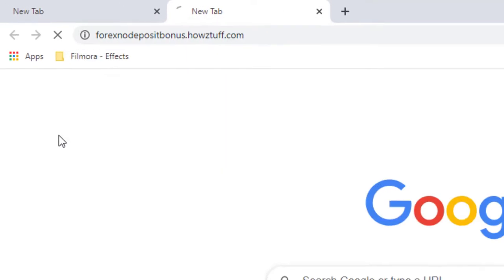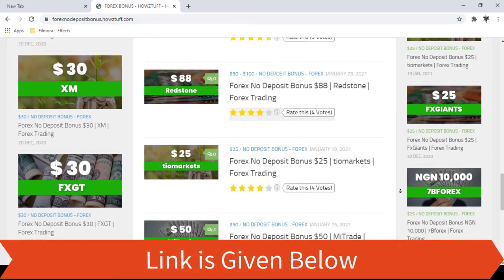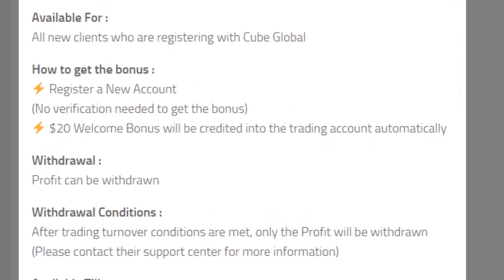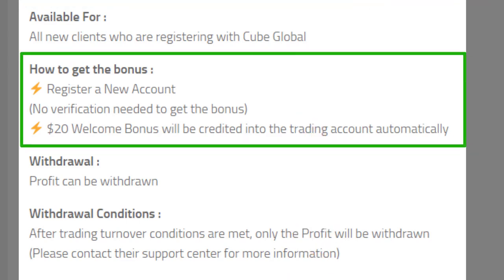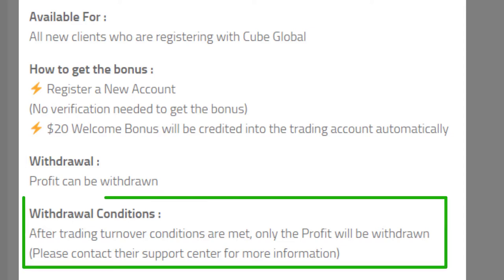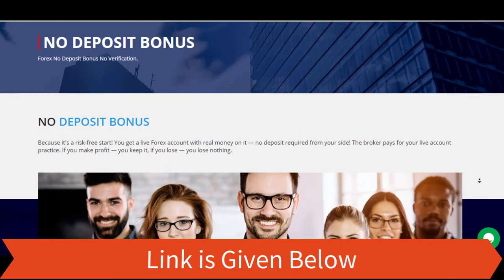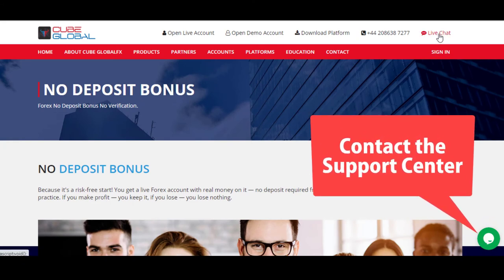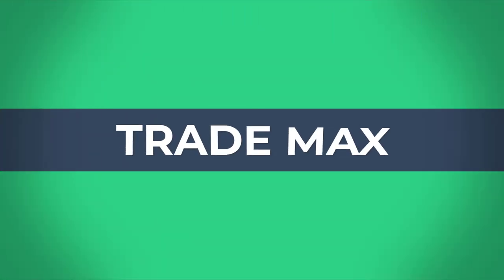No Deposit Bonus Forex Broker - Cube Global $20 No Deposit Bonus - Forex Trading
Song: DayFox - Let's Go Somewhere

exness bonus
hotforex bonus
no deposit bonus forex 2019
roboforex bonus
forex no deposit bonus without verification
allforexbonus
welcome bonus forex $50
fxtm bonus
freshforex bonus
avatrade bonus
justforex bonus
superforex bonus
latest forex no deposit bonus
ndb forex
free bonus forex
fortfs bonus
octafx bonus
instaforex deposit
best forex bonus
fbs deposit
forexchief bonus
fxnewinfo
oanda bonus
amega bonus
upforex bonus
weltrade bonus
fxgiants welcome bonus
gt247 bonus
lqdfx bonus
atfx bonus
nordfx bonus
bitfreezy bonus
templerfx bonus
freshforex registration
gretongan forex
tigerwit bonus
forex brokers with deposit bonus
fxplayer bonus
easymarkets bonus
liteforex bonus
fx bonus
baazex
ironfx bonus
2020 no deposit bonus forex
tradersway bonus
2020 forex no deposit bonus
amegafx bonus
npbfx bonus
tdfx bonus
octafx deposit
kaje forex
pepperstone bonus
fxgiants bonus
roboforex no deposit bonus
fxreino